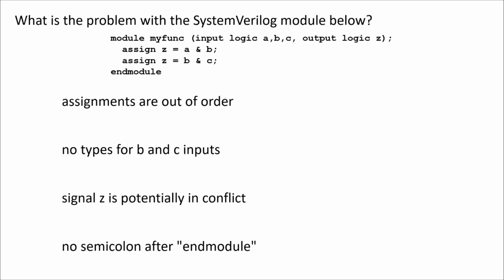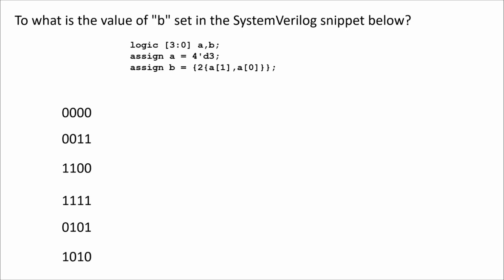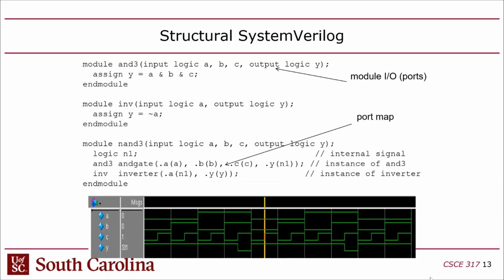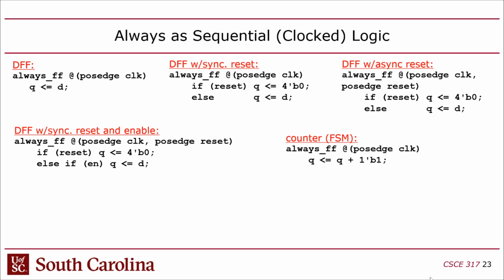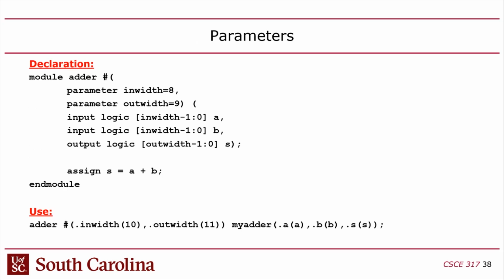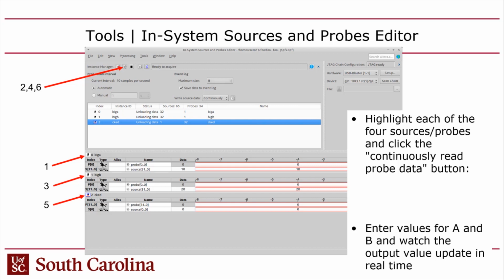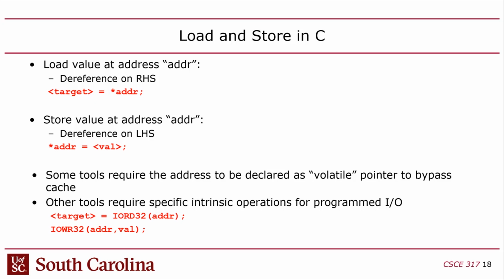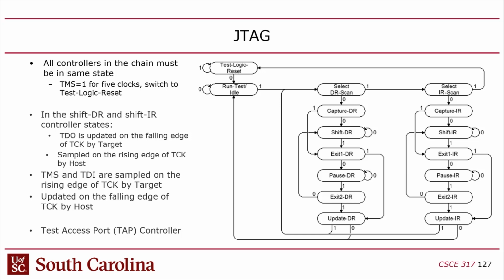CSCE 317 Spring 2023 Lecture 7: More SystemVerilog and Midterm Review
(1) Quiz 4 review
(2) Always statement
(3) Blocking and non-blocking assignment
(4) Midterm review